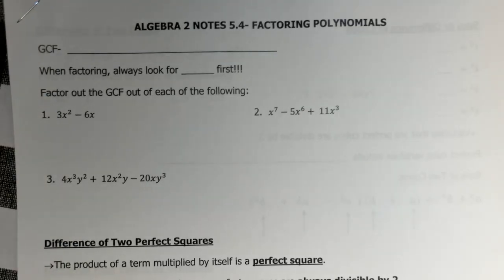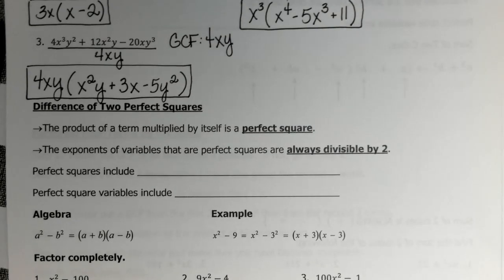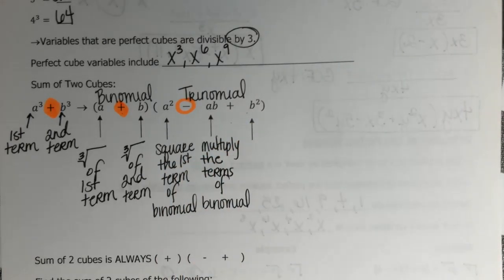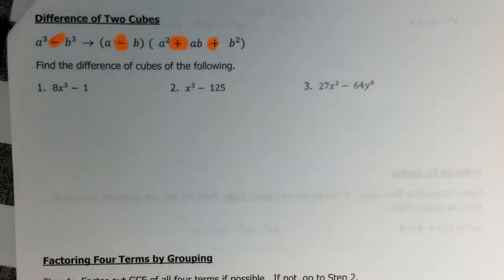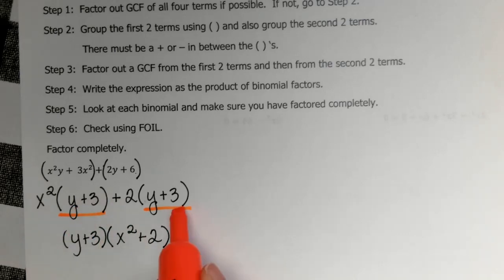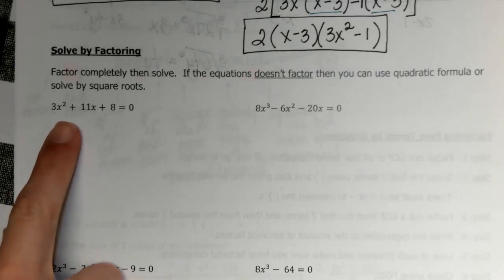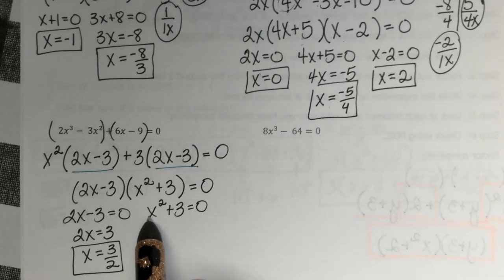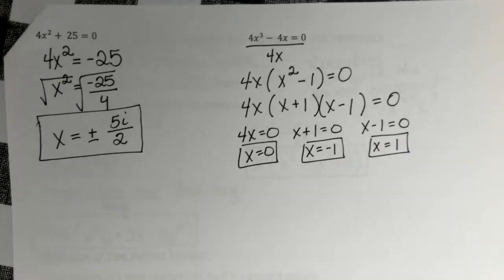5.4 Factoring Polynomials Notes